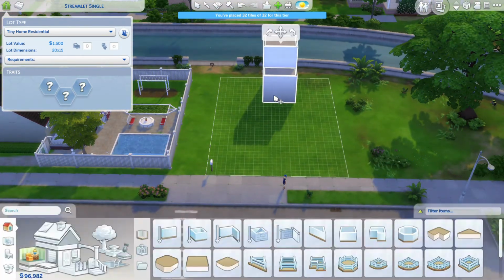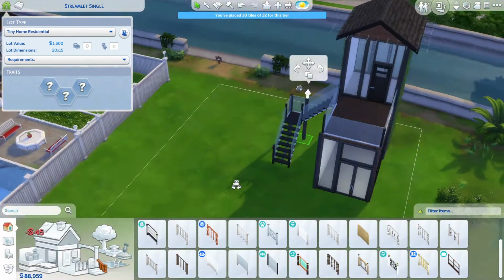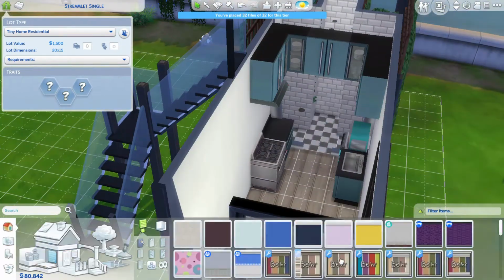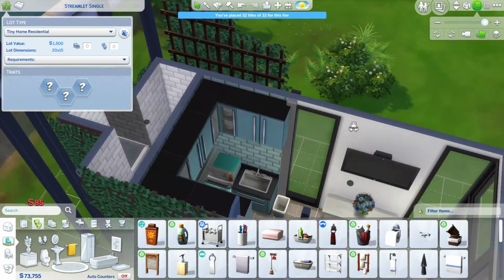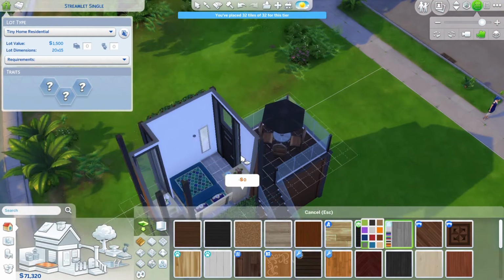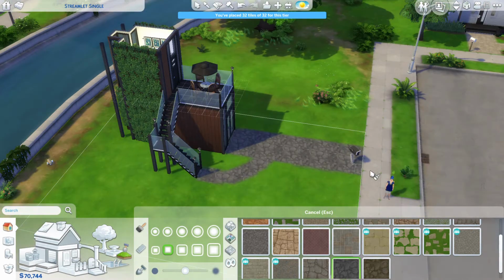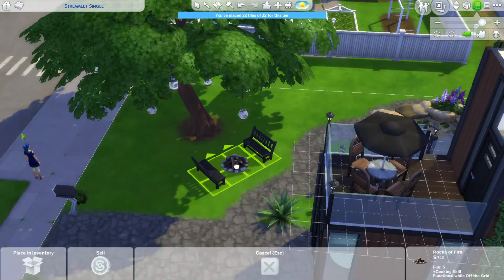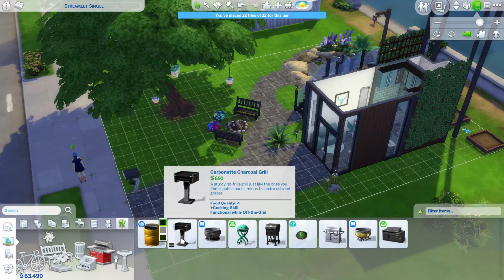The Sims 4 Modern Micro Home Speedbuild | Studio Simli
If you want to download it, head over to my gallery page

Gallery ID: chelsea-marie89